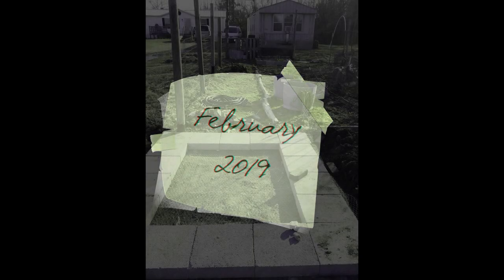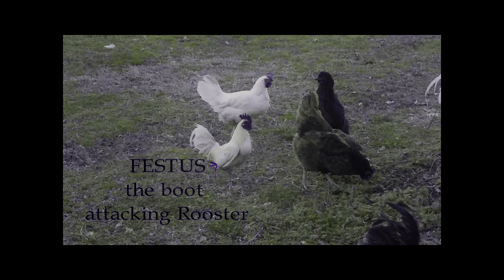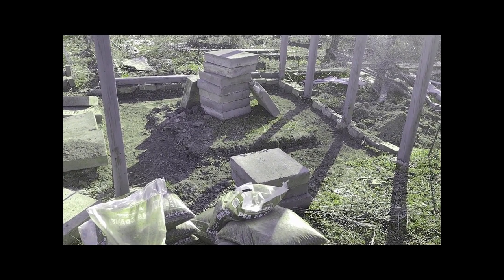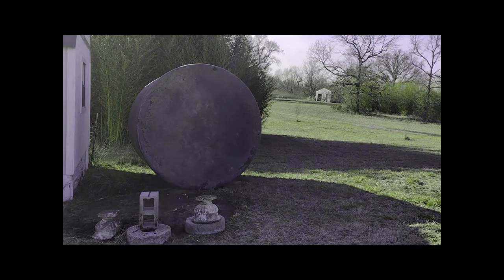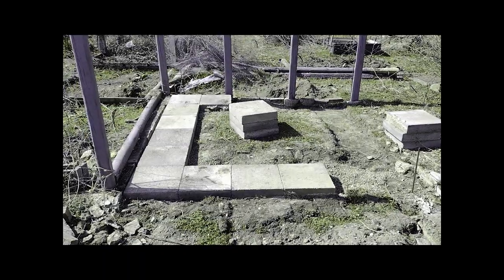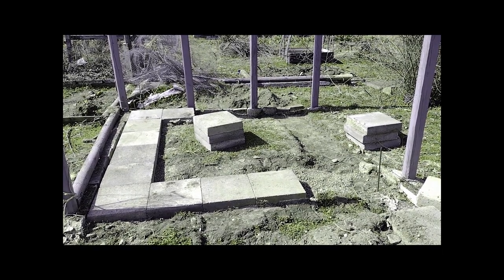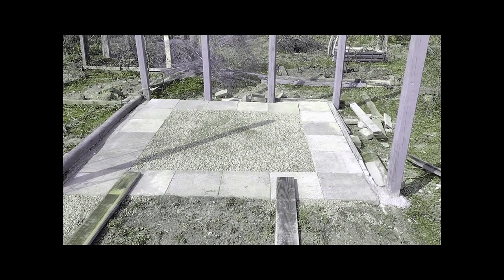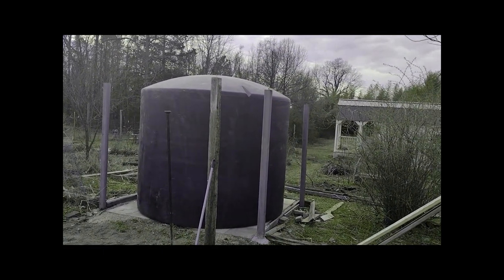Repurposing a Small Chicken Coop Area For My 2,500 Gallon Water Tank - 26 FEB 2024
This project began 10 February 2024. I wanted a permanent spot for my 2,500 water tank in my Sanity Garden but not next to my shed. In February 2019 I had created a small chicken coop area with a run for some chickens whose purpose was to work compost. Something kept getting to my chickens so I no longer had a use for the space for chickens. I could envision the chicken coop area as a platform for my water tank and thought it would be the perfect spot for it. The space is slightly up hill from my shed which would be just enough slope for water to get to my shed when ever pipes get installed.